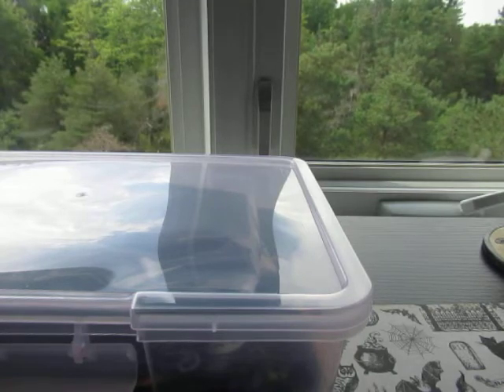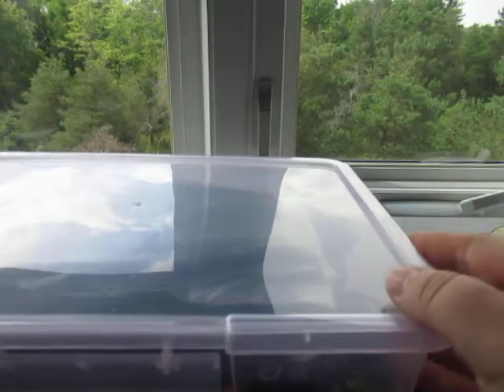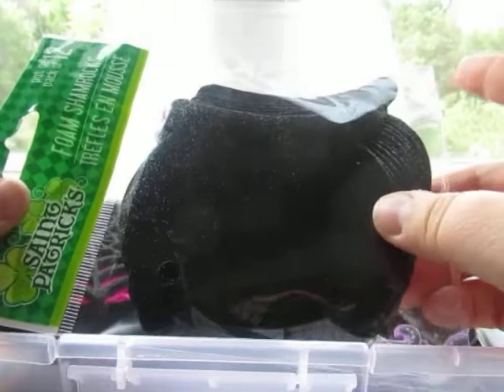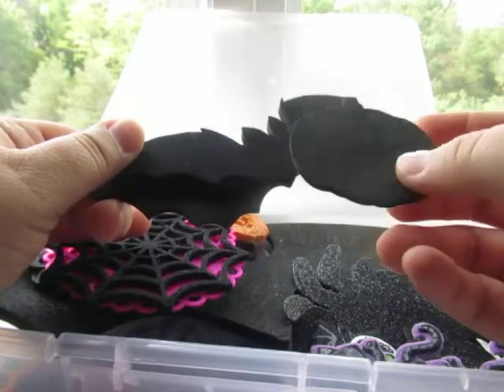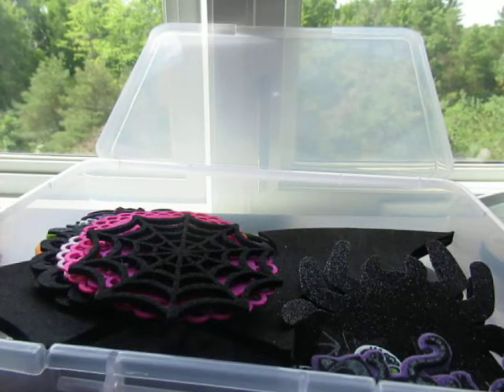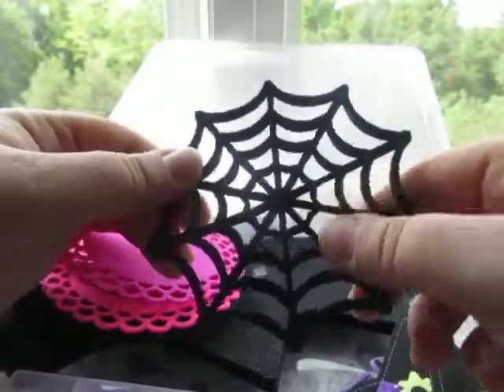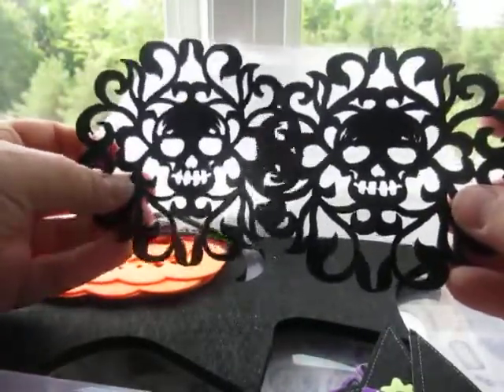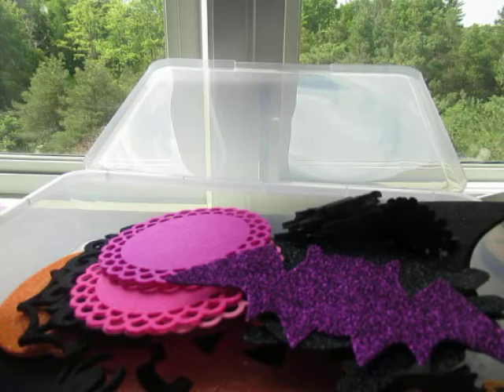***Part 2 Shopping My Halloween Stash (Felt/Foam Shapes)*** 🎃🦇👻